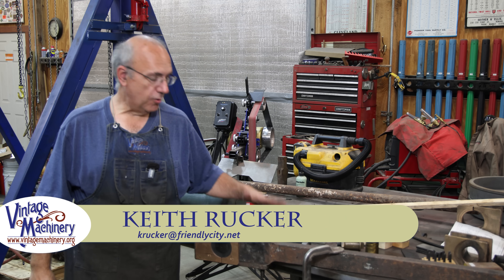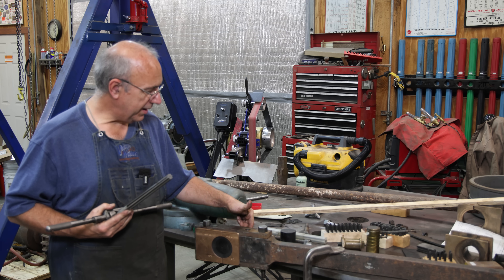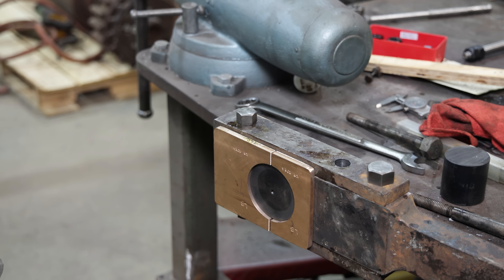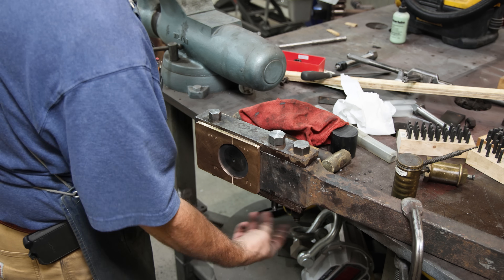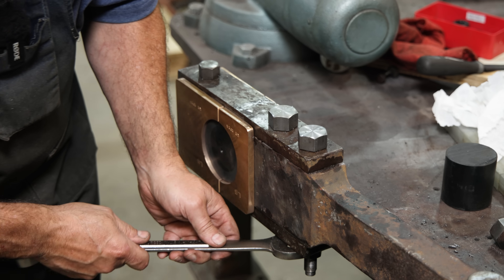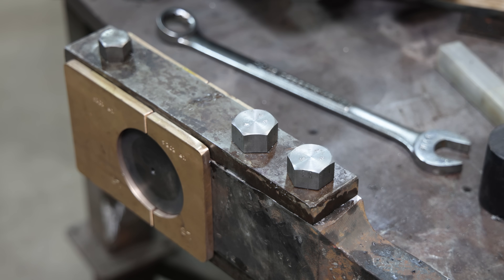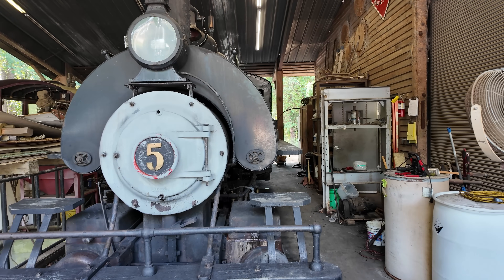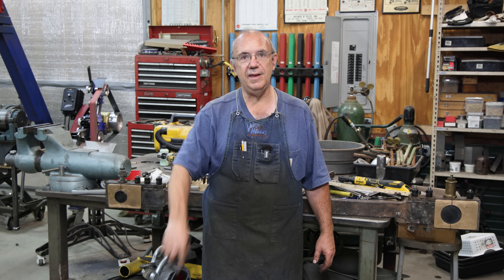Steam Locomotive Connecting Rod Bearings - Fitting Up the Second Bearing and Installation